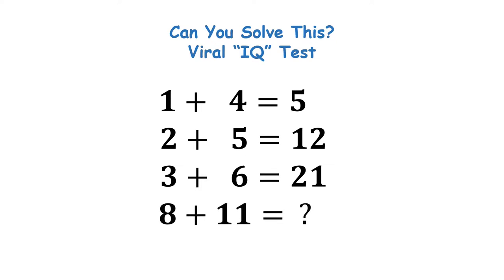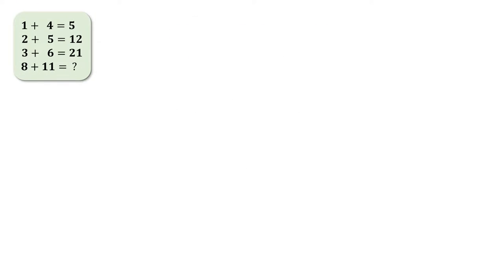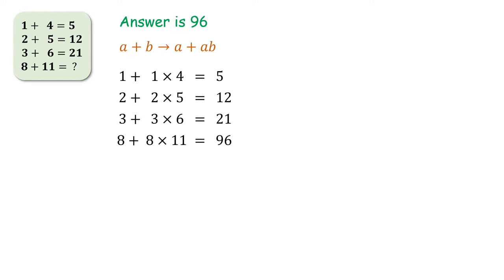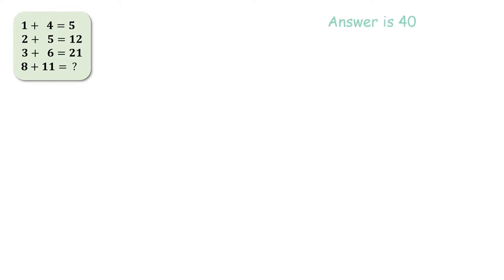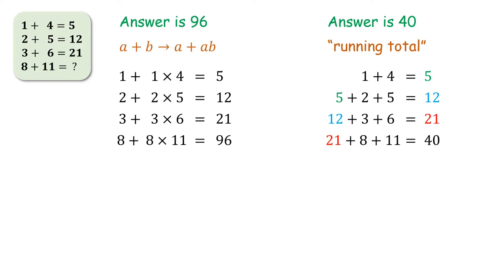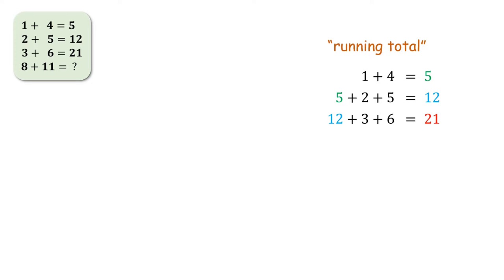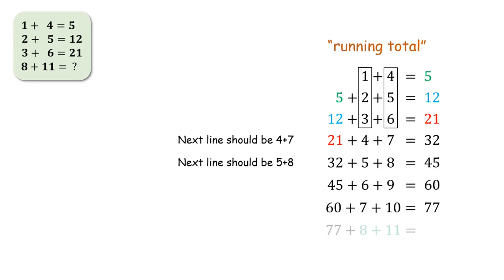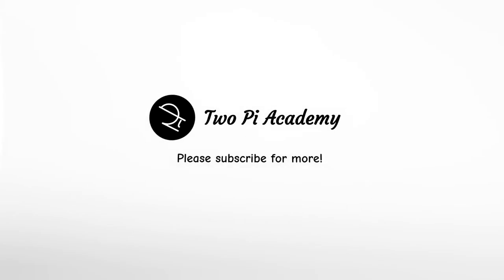"Only 1 in 1000 can solve" Viral Math Problem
The following "IQ" problem have gone viral on the social media platforms. This problem got 2 different answers in 2 different interpretations. In this video, I am going to explain which of these answers is correct logically.